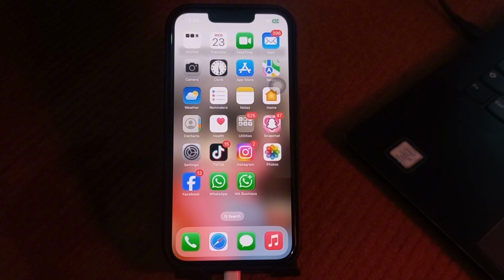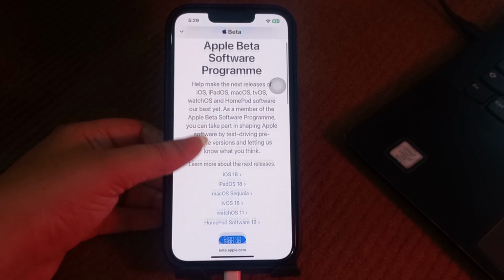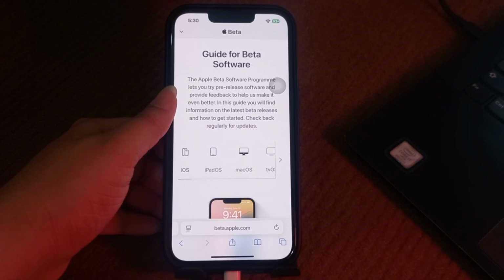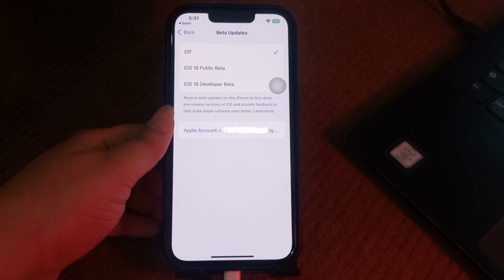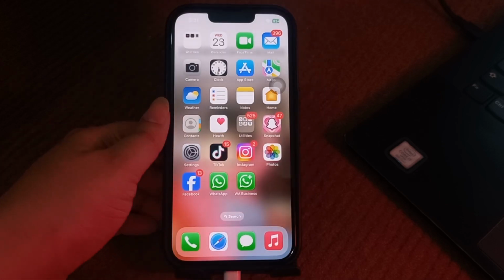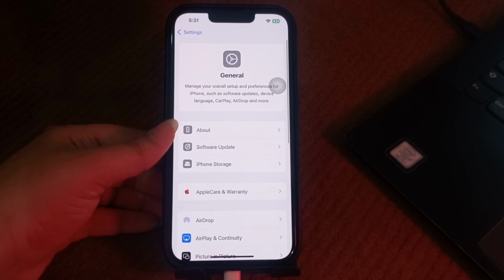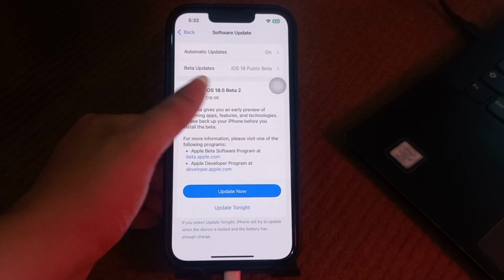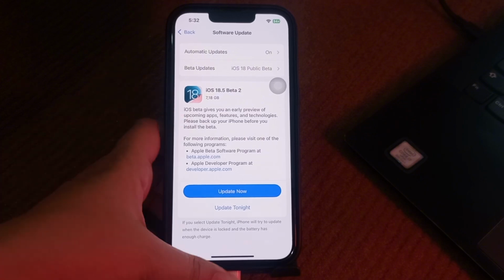How To Install iOS 18.5 Beta 3 For The First Time On iPhone